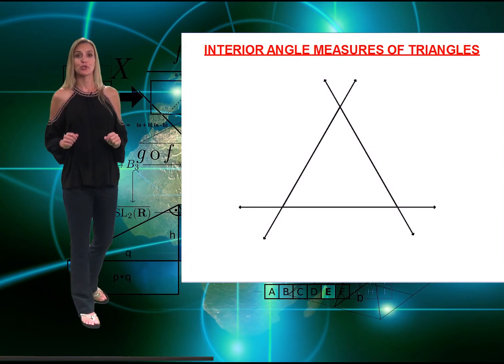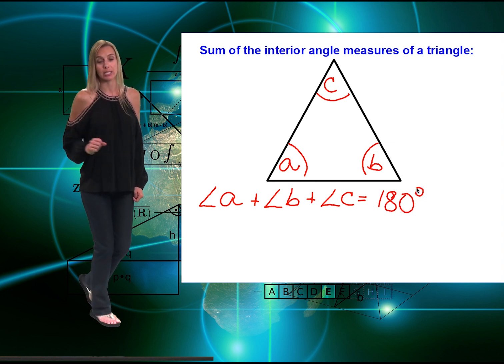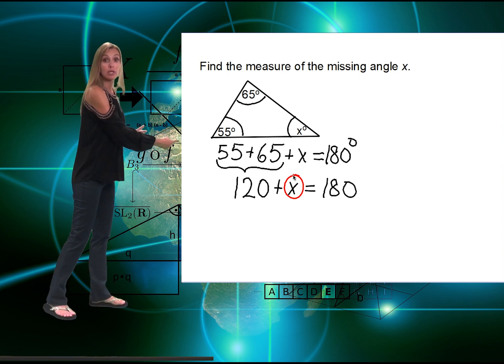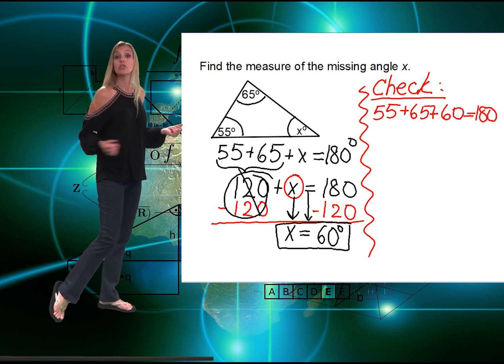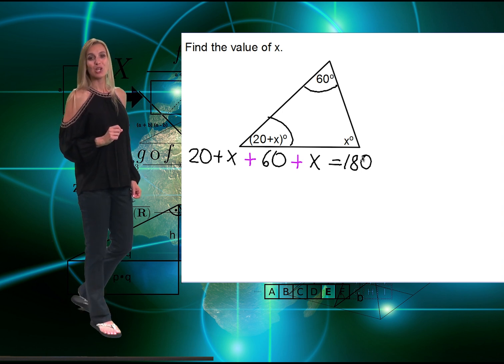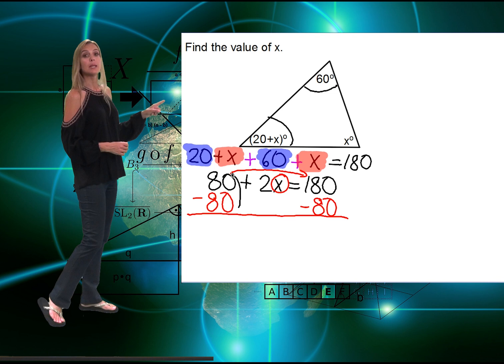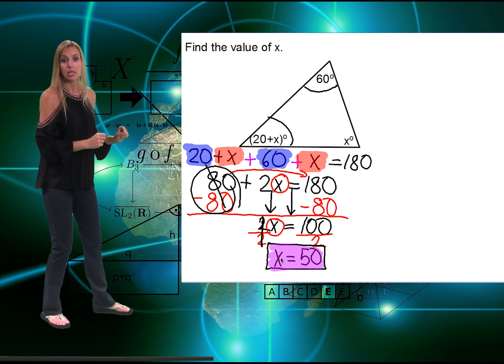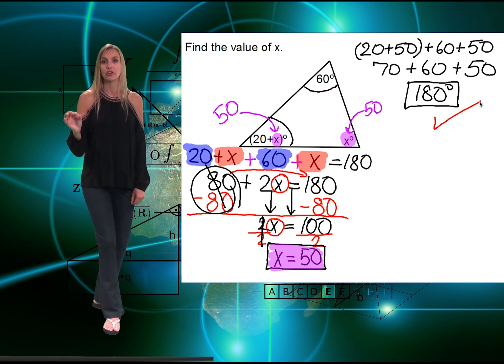Interior Angle Measures of Triangles